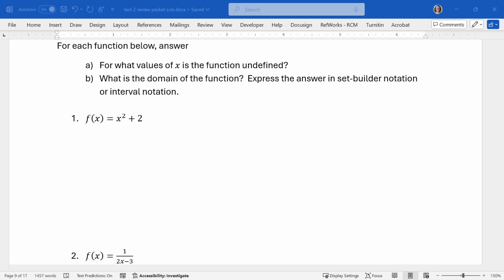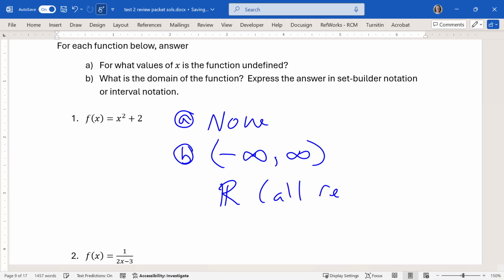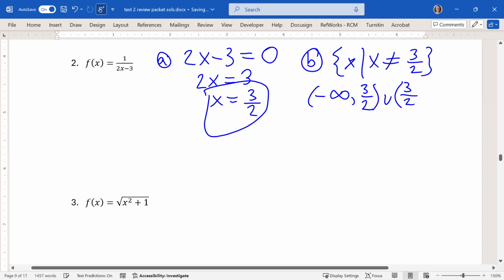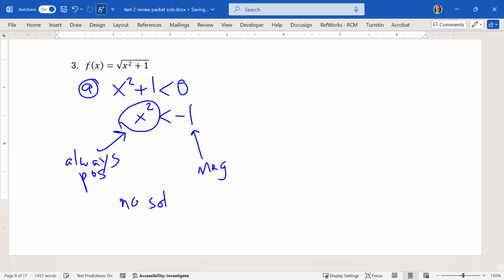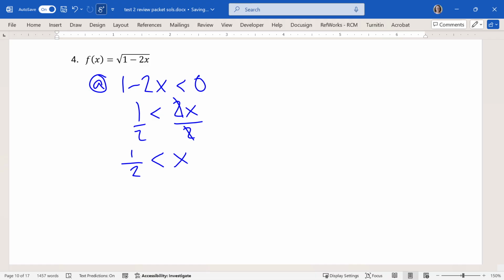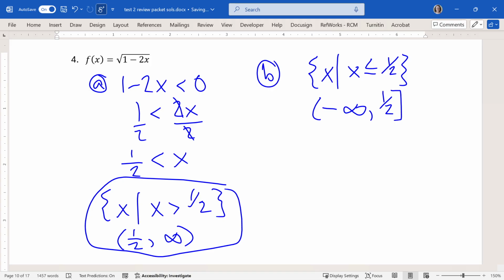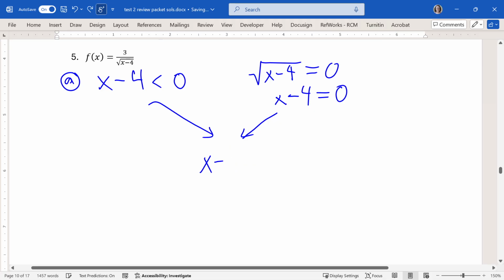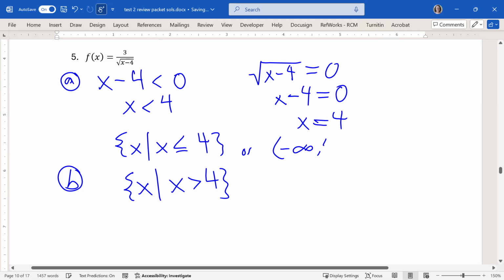Precalculus review 2 part 3